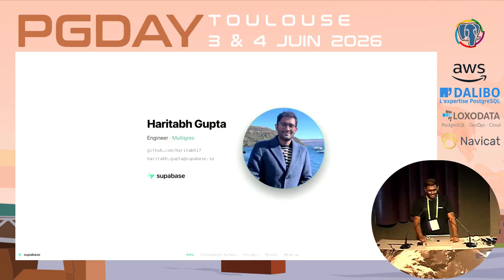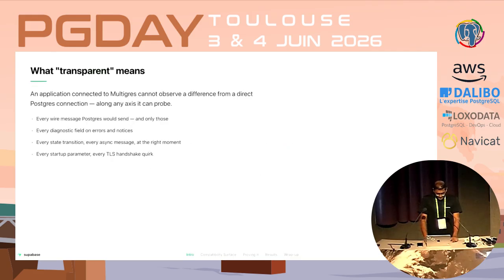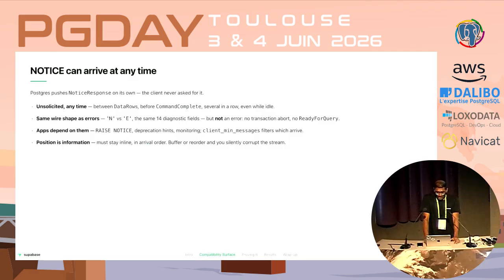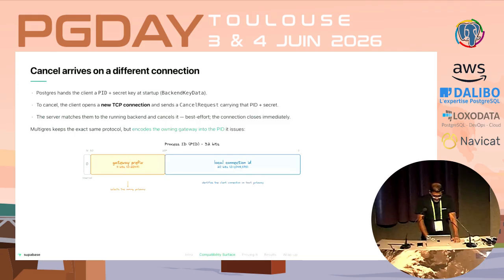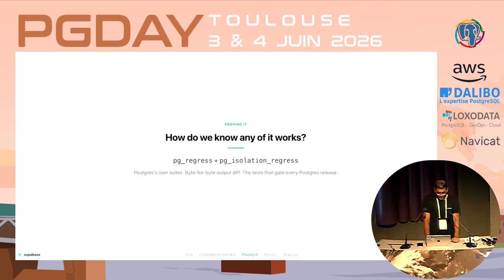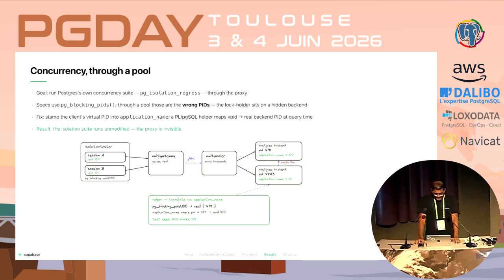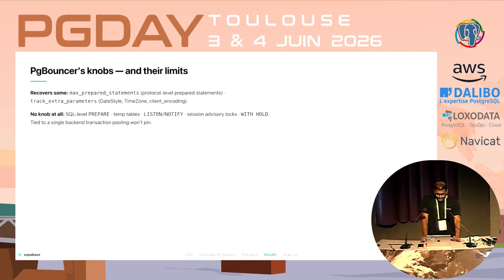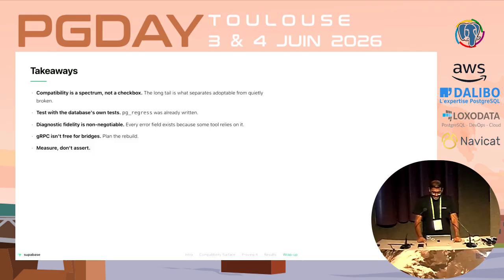PGDay France 2026 Haritabh Gupta Building a Truly Compatible Postgres Proxy The Multigres Story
PGDay France 2026 à Toulouse.
Présentation de Haritabh Gupta.
Sujet : Building a Truly Compatible Postgres Proxy The Multigres Story.